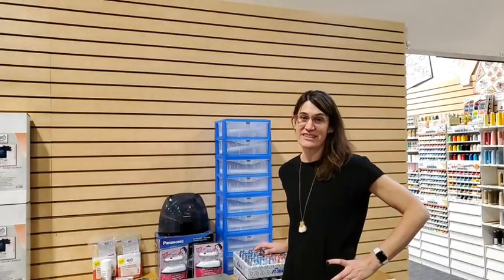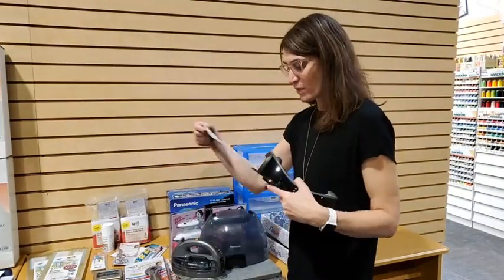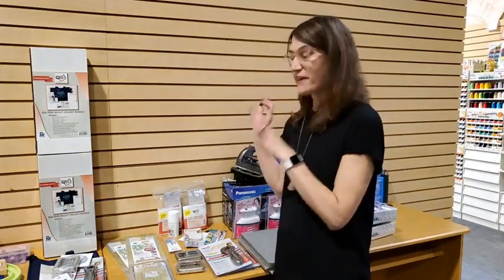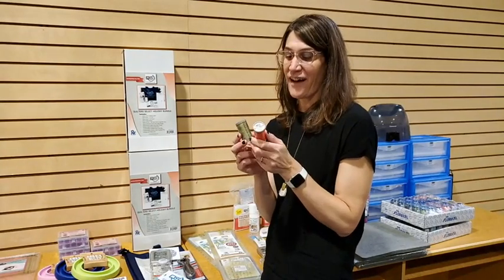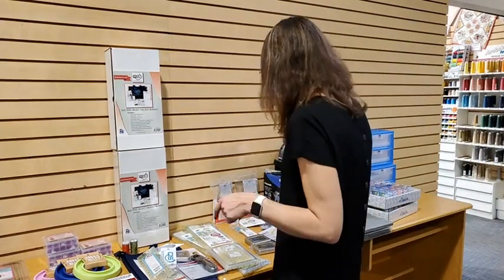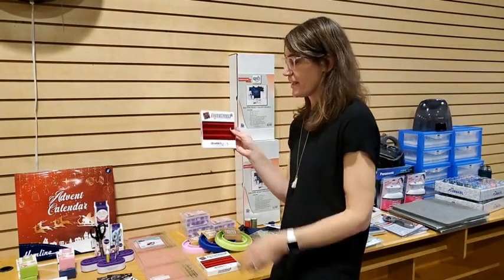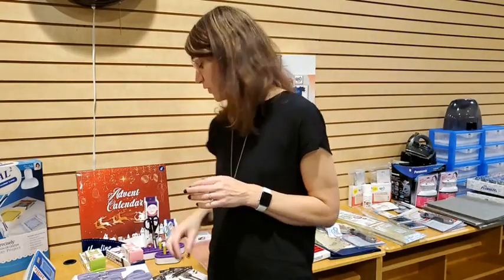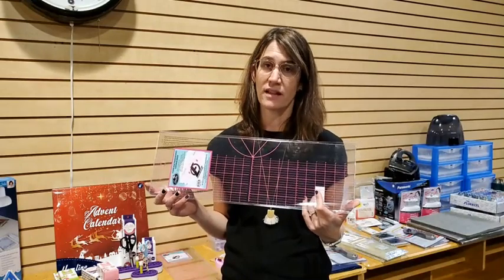How Do I Use These New Sewing Tools?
Having the right tool for a job makes all the difference in how your project turns out. When it comes to sewing there are lots of tools that you might not know how to use or why they would help your craft.
Today Carmen is going to provide a sneak peek of some of the helpful tools that will be featured in our upcoming Holiday Gift Guide catalog along with tips on how you can use these tools to make your next sewing project even better.
This video is part of our "How Do I..." Creative Series, which is broadcast live on Facebook every Tuesday